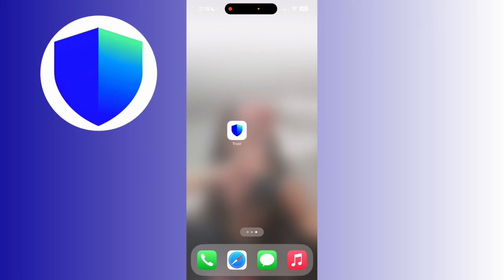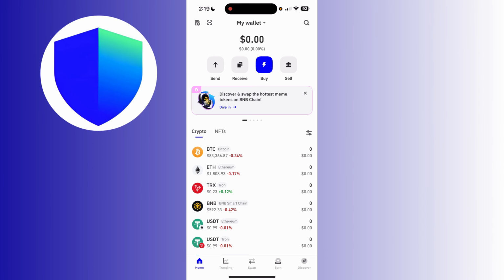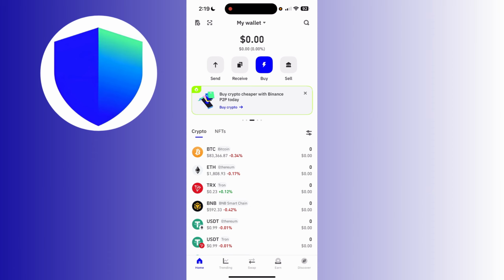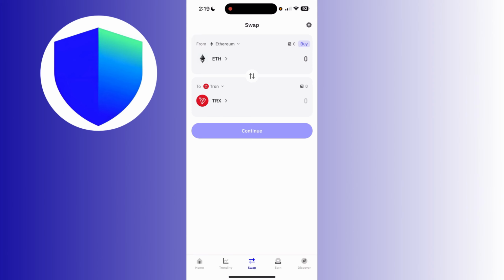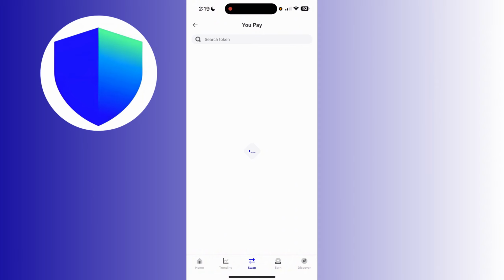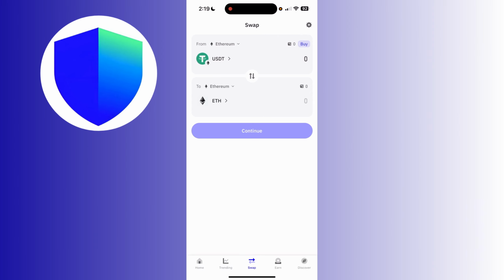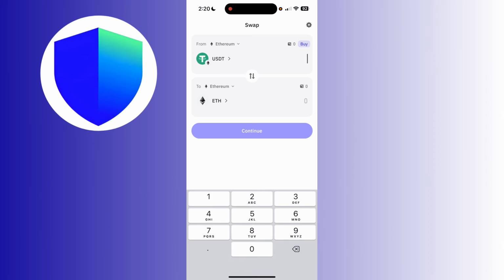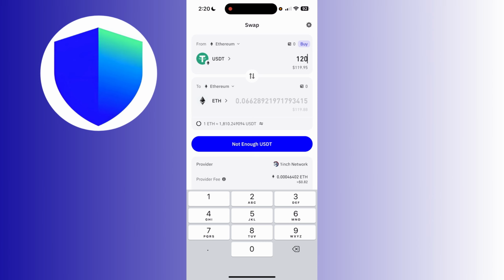How To Convert USDT To ETHEREUM (ETH) In Trust Wallet 2025 | Swap USDT To ETH - (Super Easy)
In this step-by-step tutorial, I’ll show you how to convert USDT to Ethereum (ETH) in Trust Wallet using the built-in swap feature or a connected DEX like 1inch or Uniswap. Whether your USDT is on the ERC20, BEP20, or TRC20 network, this guide will help you choose the right swap method, set slippage correctly, and safely complete your token exchange. Perfect for beginners using Trust Wallet in 2025.